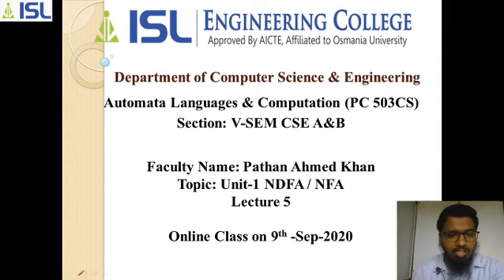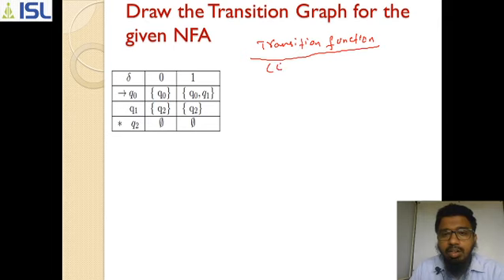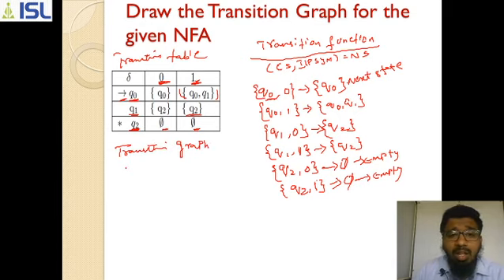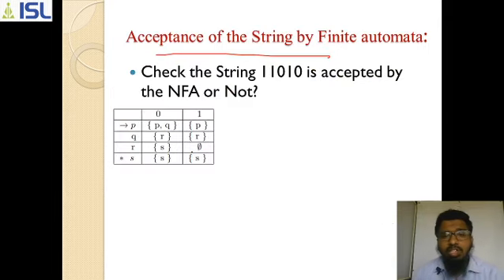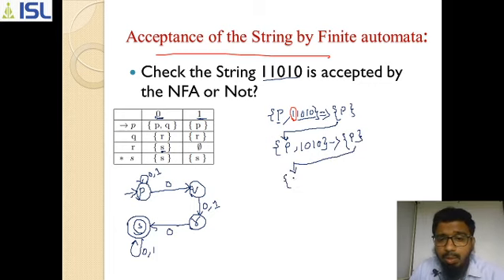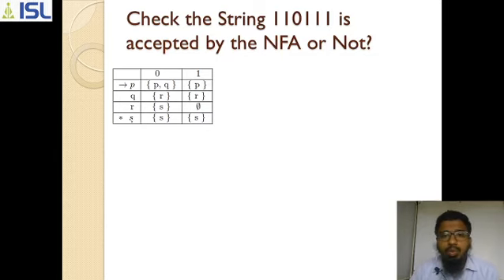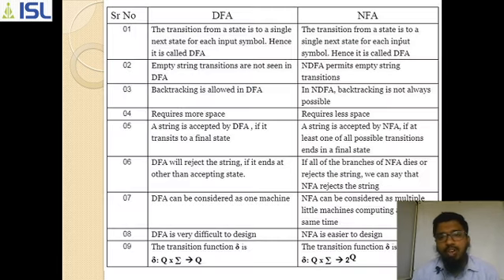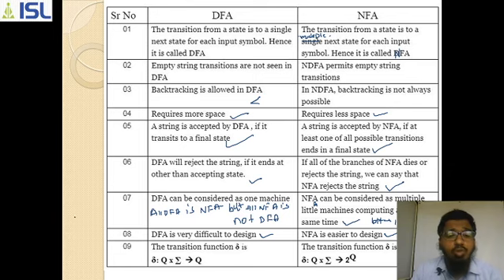ALC Lecture 5 NFA/NDFA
NFA/NDFA examples
Transition Table,
Transition Graph
Transition Function
Accepting the NFA string
Difference between NFA and DFA